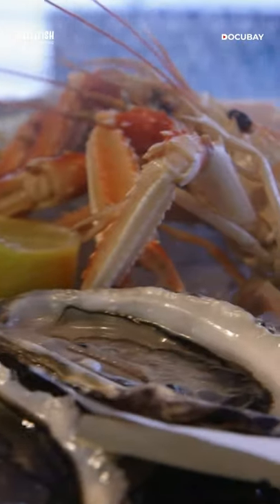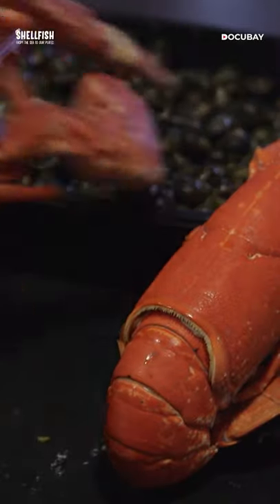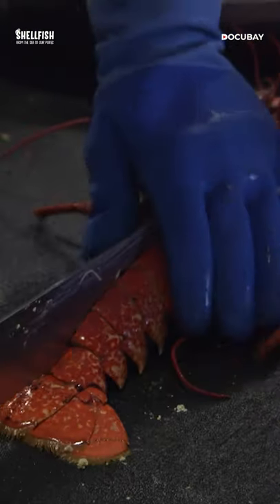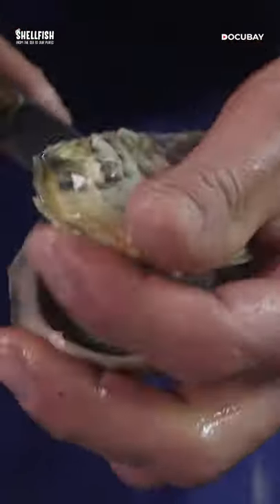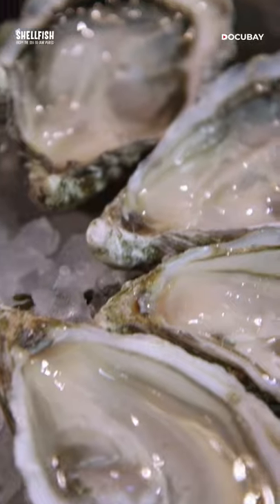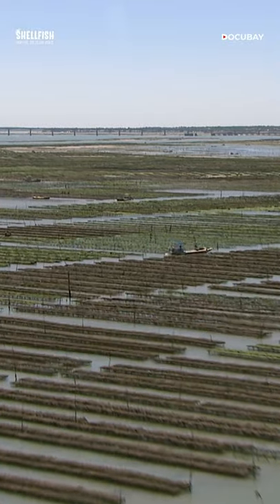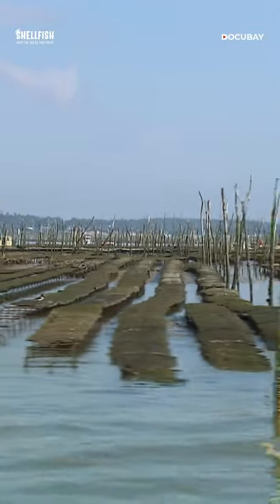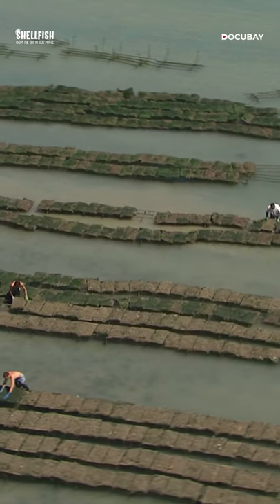Watch the journey of shellfish - from the ocean to our plates!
How much would you spend for a delectable shellfish platter?  In France, the seafood obsession is at a different level! Consumers not only want the freshest and the most flavorful crustaceans but also demand that they shouldn't be harmed in the process of farming, fishing, preserving and selling! How do fishermen and fishmongers maintain these incredible standards? Watch Shellfish, From The Sea To Our Plates & Uncover Europe's Seafood Fascination Only on DocuBay